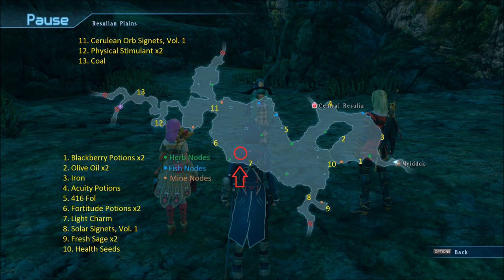Star Ocean 5 Sidequest: Subjugation Directive Dek